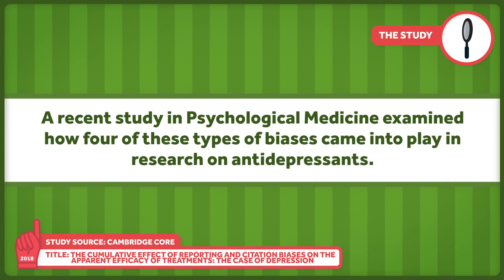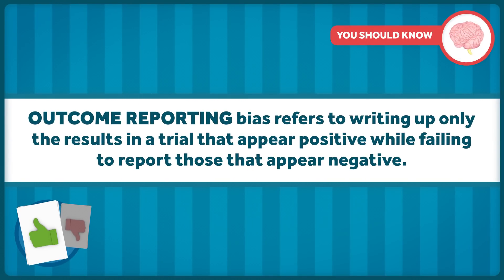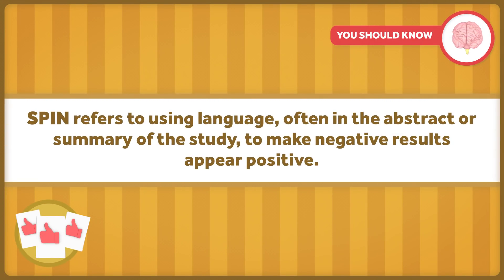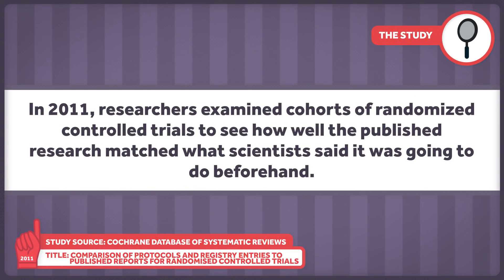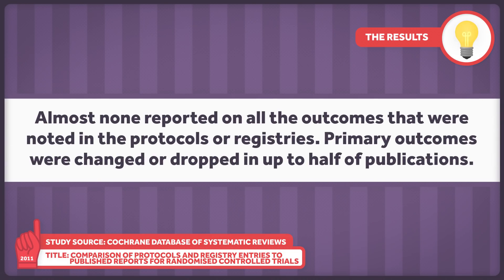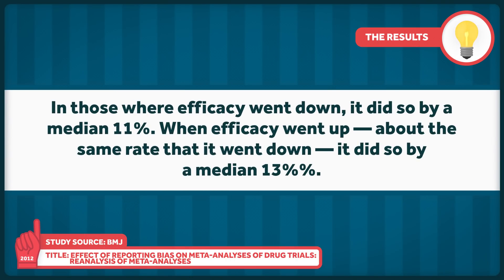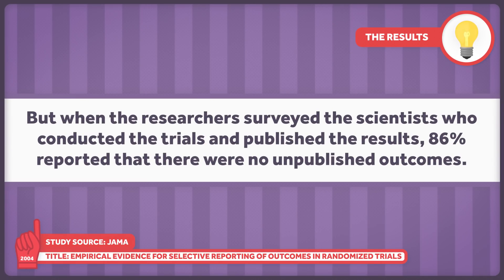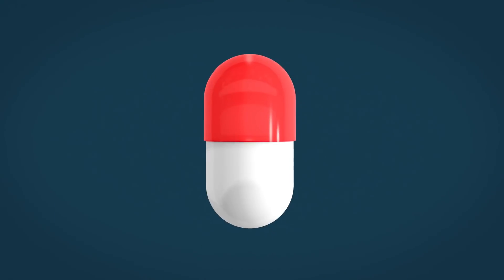Only Tell Me the Good News - Bias in Research Publication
Publication bias is a big problem when it comes to health research. Researchers sometimes use spin or change the outcomes and goals to make their research seem positive, and the citation system in research literature amplifies the problem. Aaron Carroll tells you all about it.

Aaron has a book out now! It’s called The Bad Food Bible: How and Why to Eat Sinfully. You can order  a copy now!!!

Any local bookstore you might frequent. You can ask for the book by name or ISBN 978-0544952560